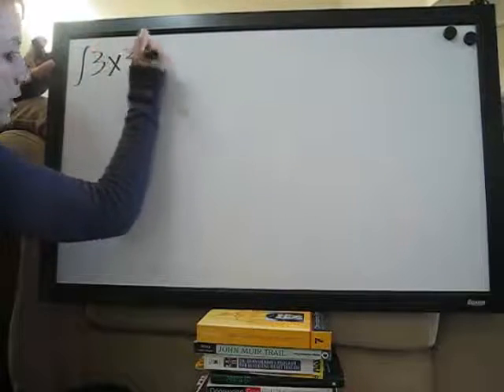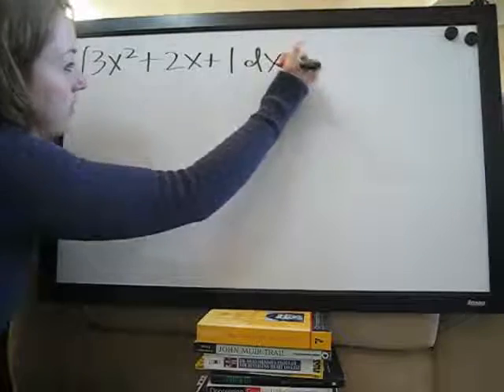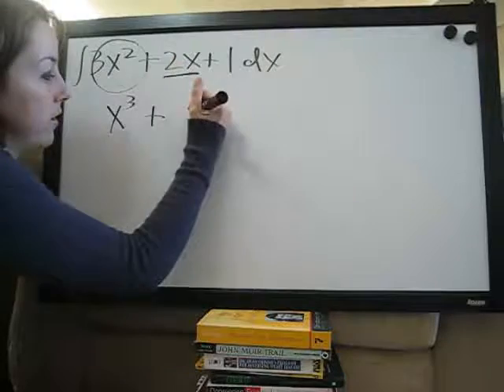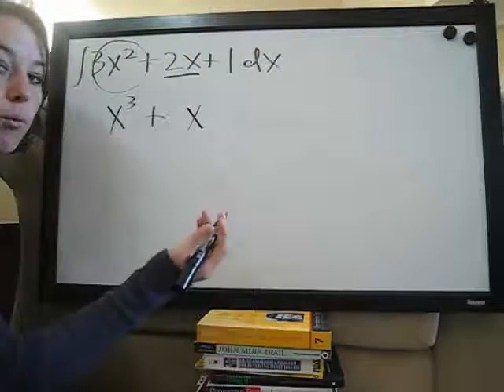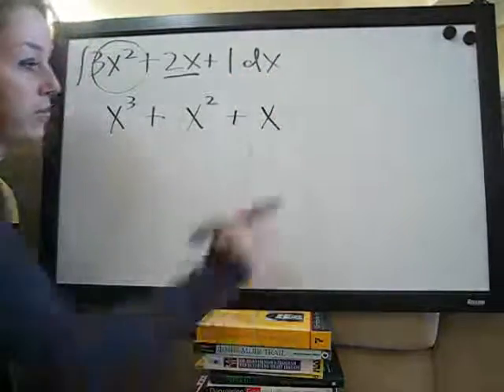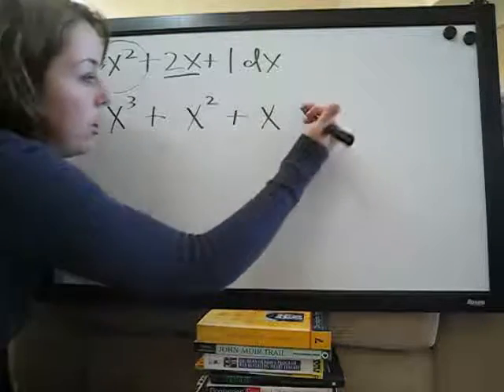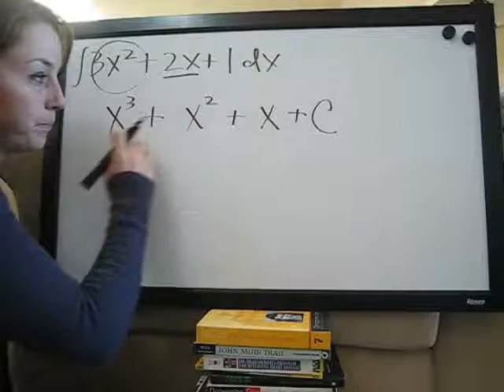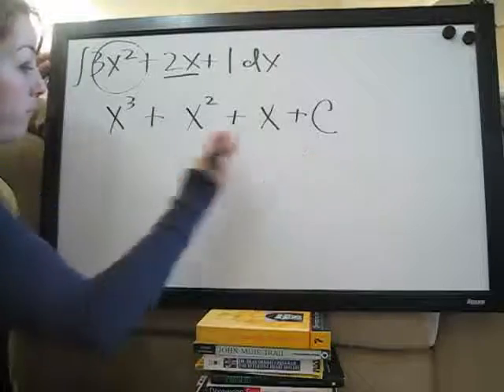Indefinite Integrals (KristaKingMath)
Indefinite Integrals calculus example.